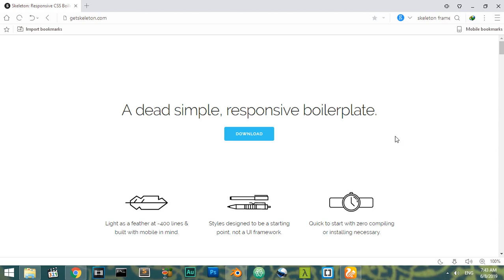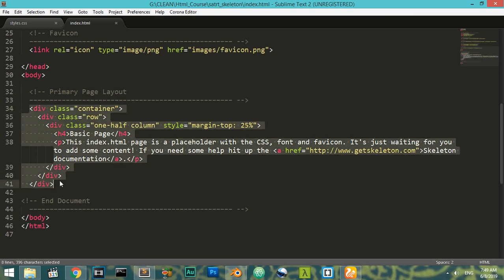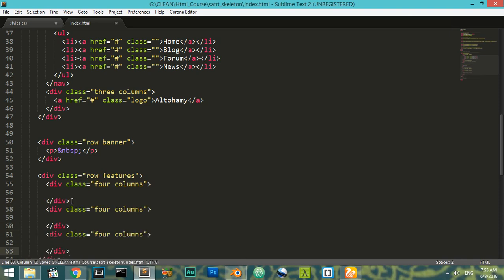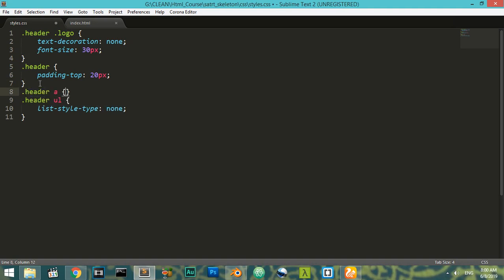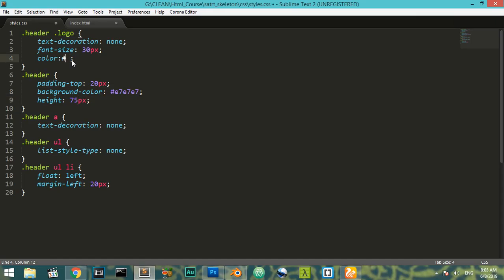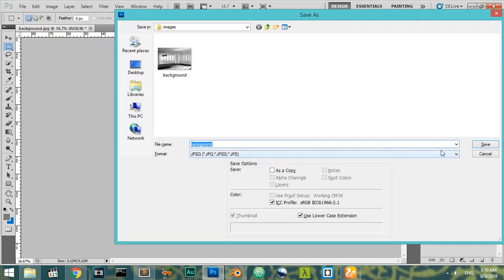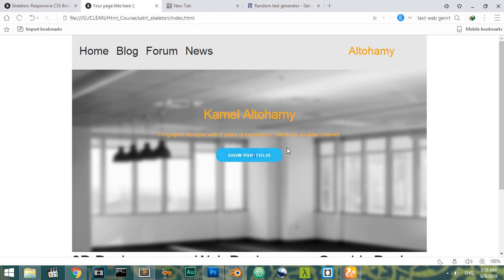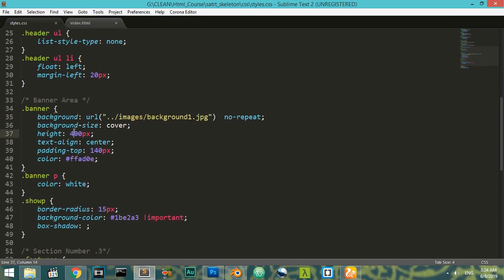Making simple website using skeleton Framework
in this tutorial we will make simple portfolio website using the skeleton framework.